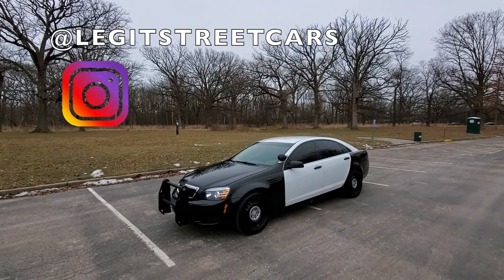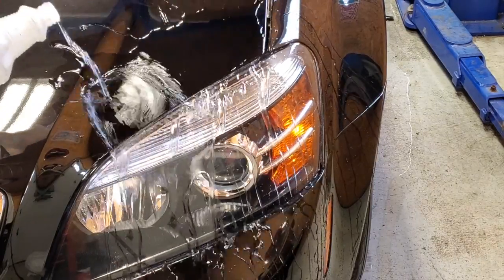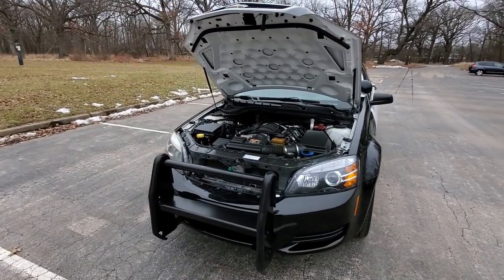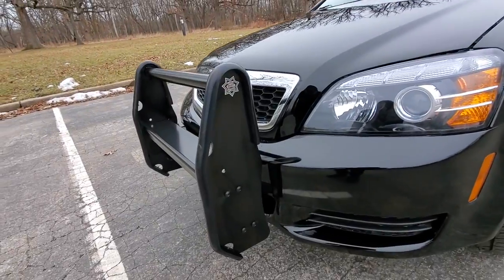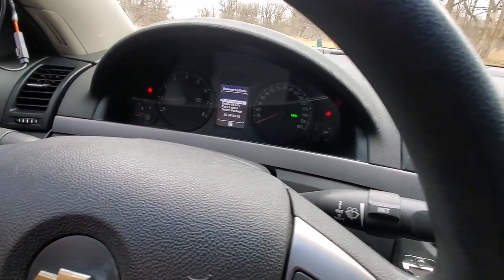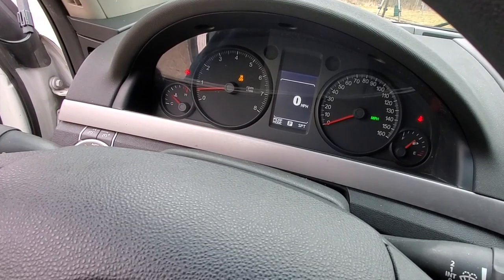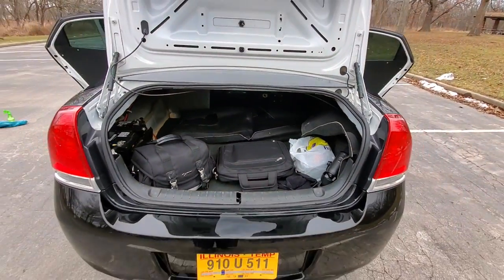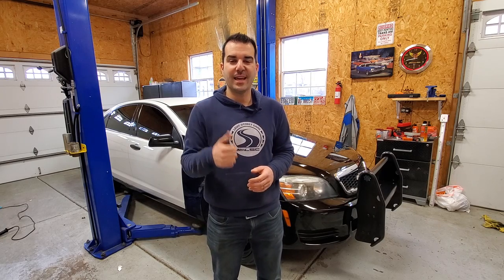I Bought The Fastest Police Car Ever Made & The Cheapest Way To Buy A Modern LS CAR! 4-Door Camaro!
I bought the fastest police car ever sold in the USA to date! This is the cheapest way to buy a modern LS Car with a bulletproof 6-speed transmission and a strong drivetrain. The Caprice Police Patrol Vehicle comes with many upgrades we would do anyway like better brakes, suspension and of course it has a 6 liter LS engine just begging for a big cam, heads, supercharger, turbo nitrous or whatever else you can think of. In this video, I show you why the car is such an amazing performance bargain, and how I made mine look brand new by ceramic coating the entire car.

Thanks to Avalon King for donating $5 per ceramic coating kit bought using the LEGIT25 coupon!

Here's everything I use to detail cars.

Wheel cleaner/Iron Remover

Trinova trim restorer

Back to Black trim restorer

Electric pressure washer for under $100

Foam Canon

Wiper arm puller

Car Wash Soap

Microfiber wash mitts

Goo Gone

Clay Prep Mitt

Clay Bar Kit

Rupes LHR 21 Mark II Big Foot Random Orbital Polisher

Rupes Medium Wool Pad

Rupes Medium Foam Pad

Rupes medium cut compound

The best deal on Microfiber towels I can find.

The best Rupes polishing kit in the world. This is what I have.

Enter LEGIT25 for $25 off a Complete Ceramic Coating kit!